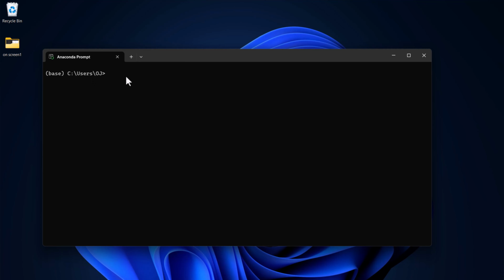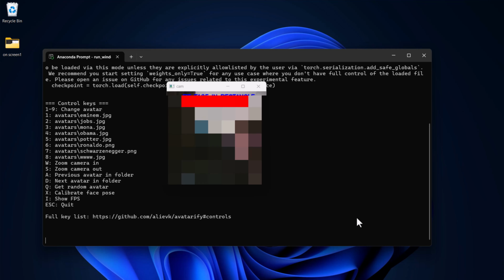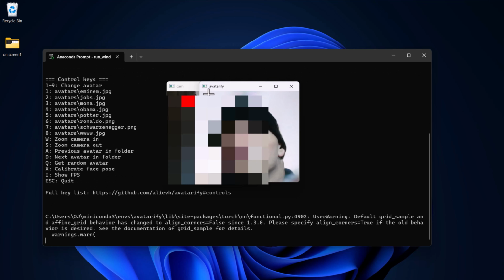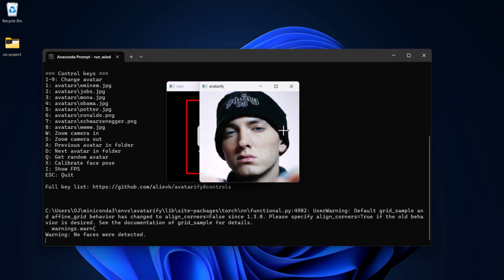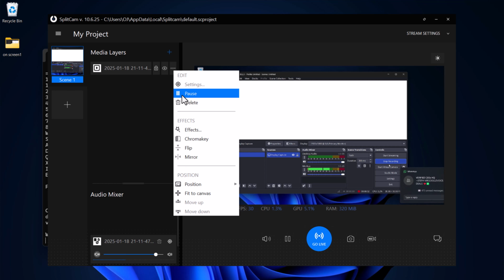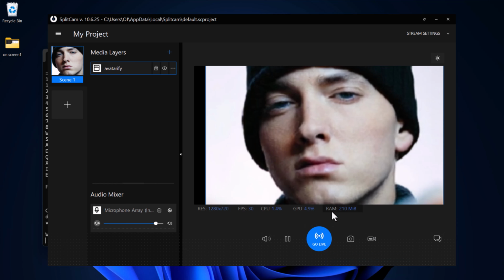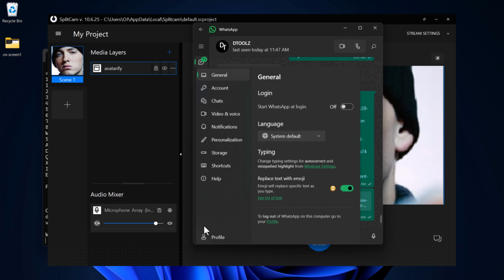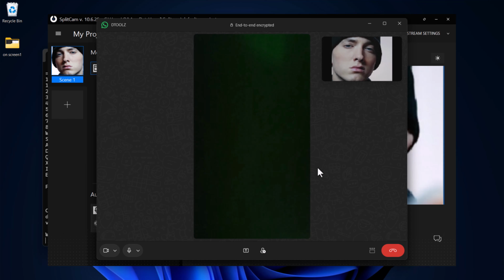Avatarify for Fake Video Call on Gaming PC Using SplitCam | Real-Time Face Swap Tutorial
In this video, I’ll show you how to use Avatarify on a gaming PC and connect it with SplitCam to create realistic fake video calls in real-time.

✅ What You'll Learn:
✔️ How to Start up Avatarify on Anaconda Prompt
✔️ How to set up and use SplitCam
✔️ How to connect Avatarify to SplitCam for prank video calls
✔️ Tips for making it more believable (like dressing as your avatar)

💻 Anaconda Prompt Commands to Start Avatarify:
cd avatarify-python
run_windows.bat

📺 Don’t Have a Gaming PC?
Watch my previous video on how to use Avatarify on a non-gaming PC using Kaggle GPU: